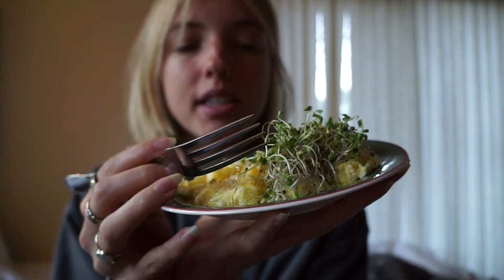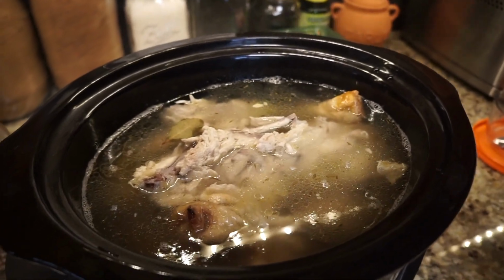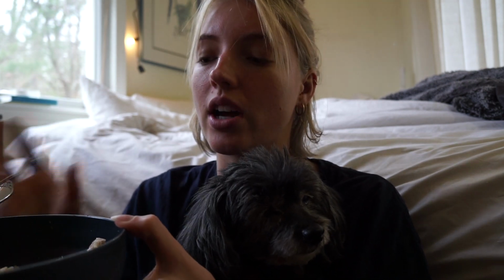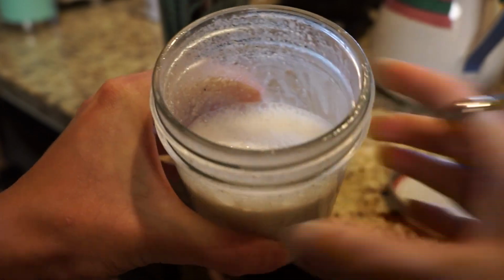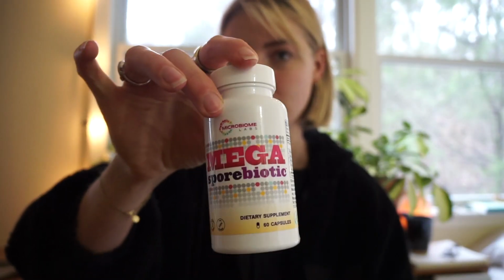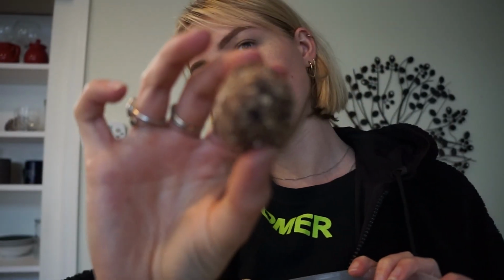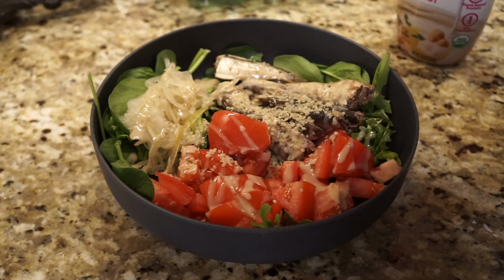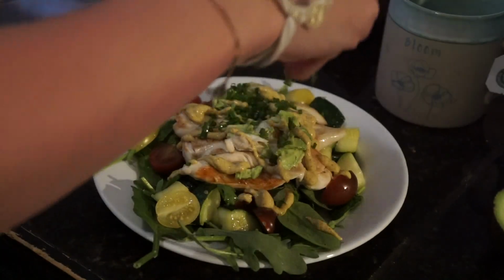Gut Health Tips | 7 Day Gut Reset | What I Eat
Hey! In this video I am talking all about gut health and take you through a week of my focusing on my gut. I hope you get some tips and inspo from this video.

SHOP PRODUCTS I LOVE:
Matcha:

Natural Deodorant:

Digestive Enzymes: